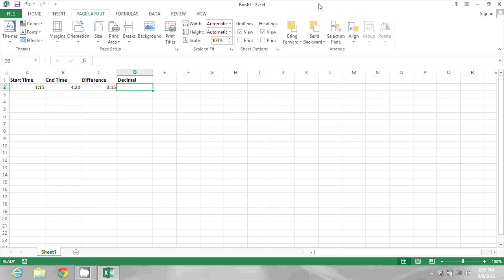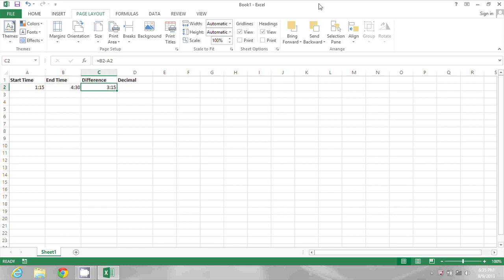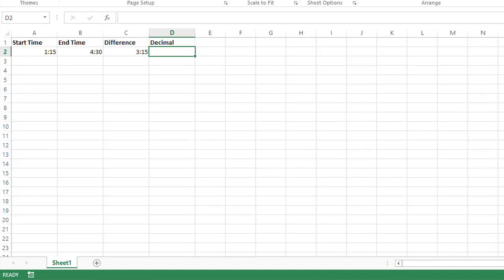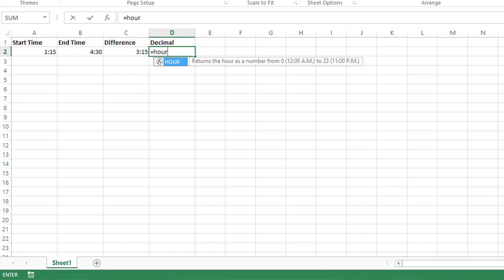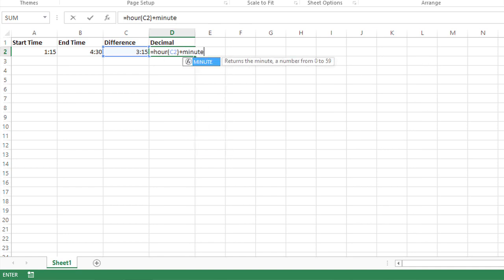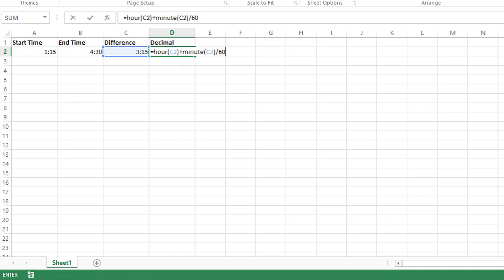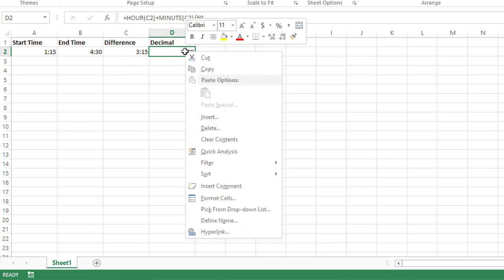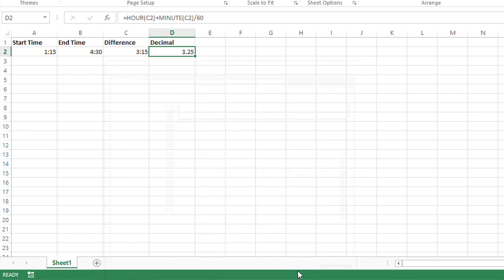How to Convert Excel Time Difference to Decimal Number : MIcrosoft Excel Tips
Converting Excel time differences to a decimal number only requires you to make good use of the right type of formula. Convert Excel time differences to decimal numbers with help from a software expert in this free video clip.